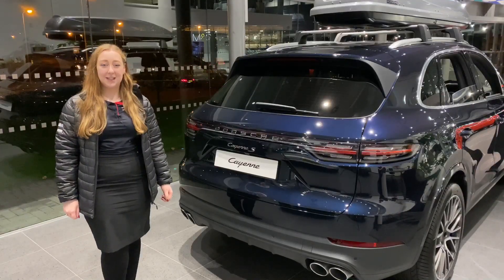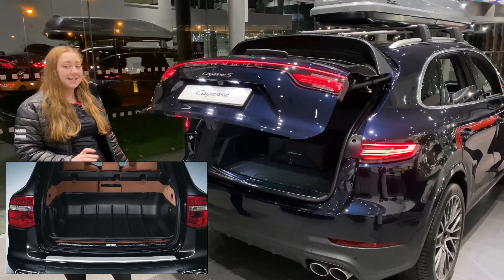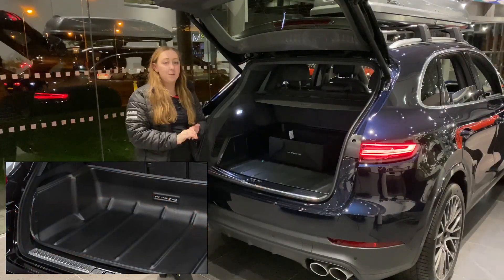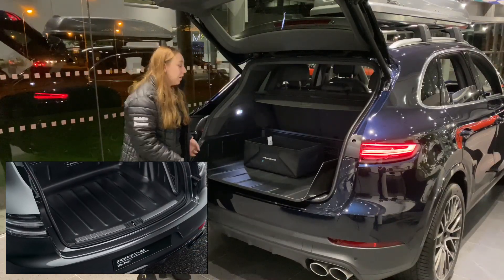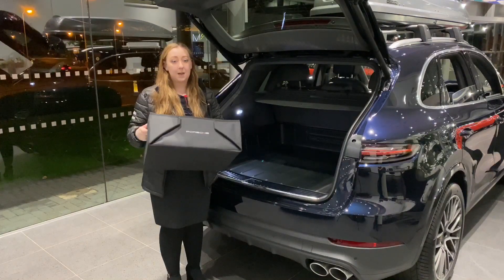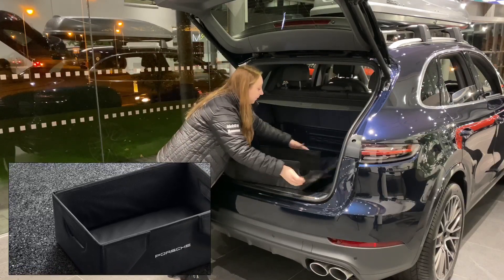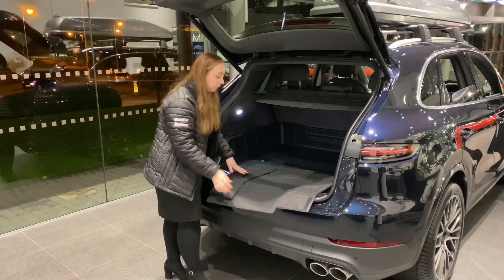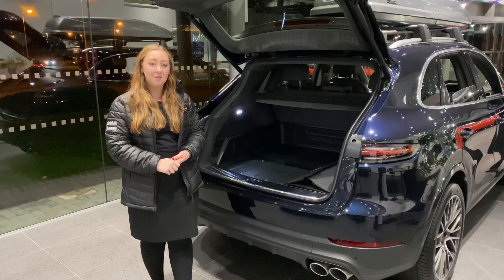Christmas Gift Ideas Episode 10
In this episode we show some accesories from the Porsche Tequipment range to help keep your vehicle clean in this muddy time of the year.

If you are interested in any of the items please drop in or call the centre on 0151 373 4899

Have you seen our Facebook and Instagram Channels?